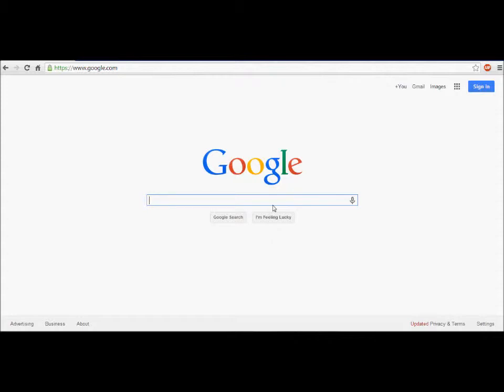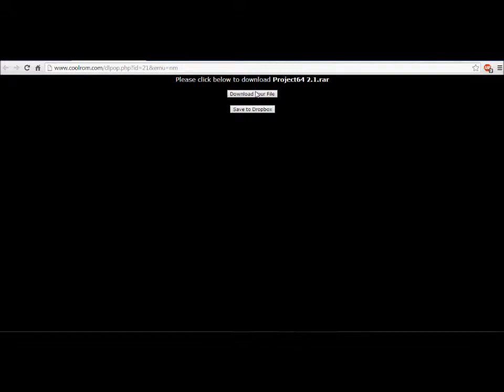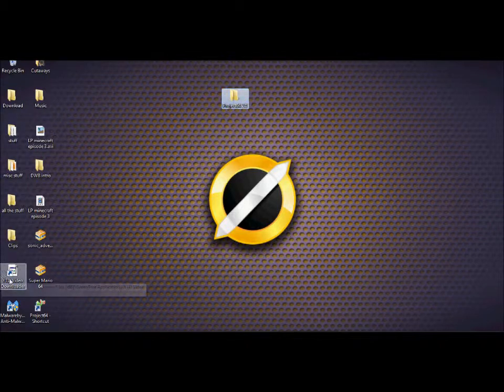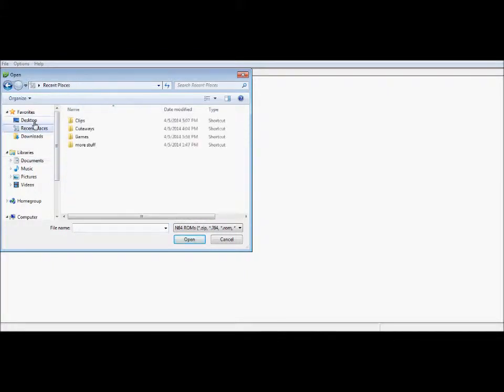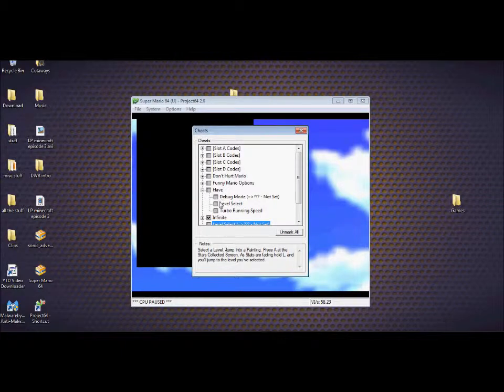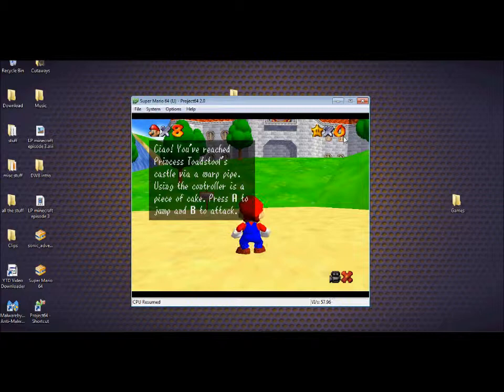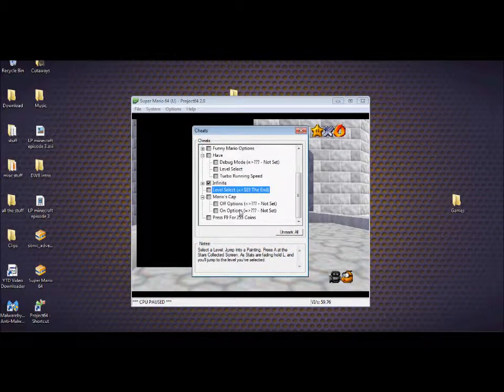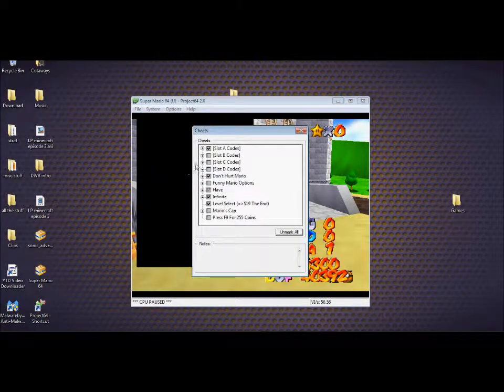Project 64 (Nintendo 64) Download and Setup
In this video Me and my associate show you how to download and setup the Nintendo 64 emulator, Project 64. We also give a brief demonstration of how to operate the emulator's built in cheat engine.

Link to winrar download (64bit)

Link to winrar download (32bit)

Link to win-archiver